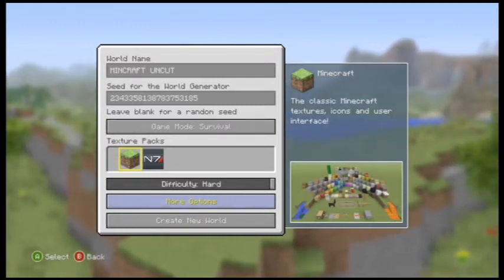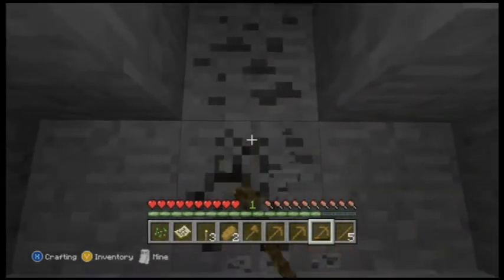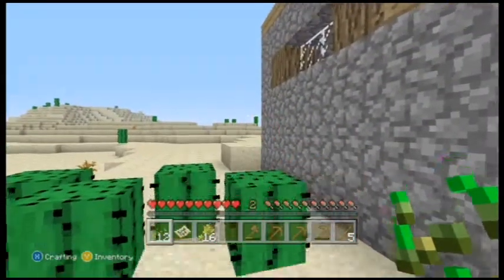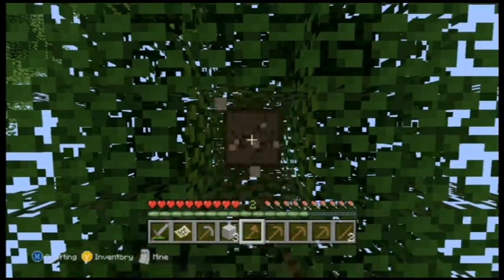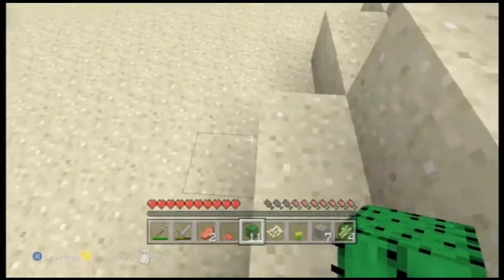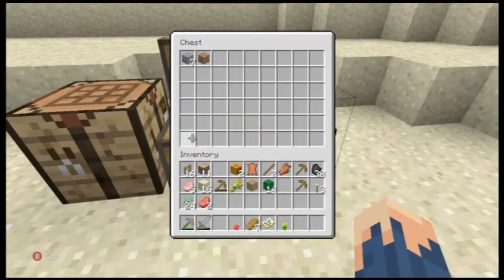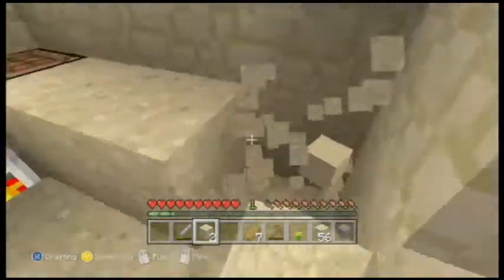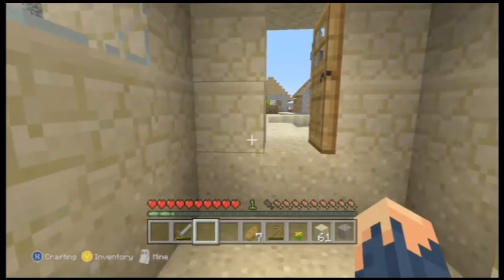Minecraft UNCUT #1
Hi